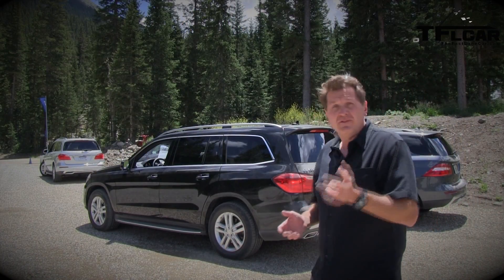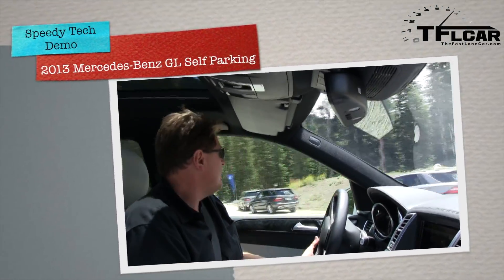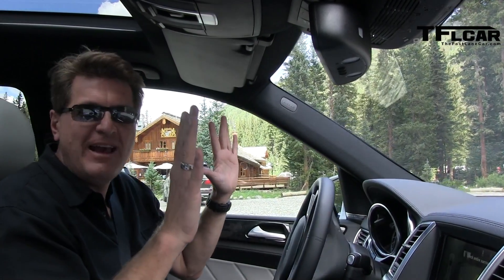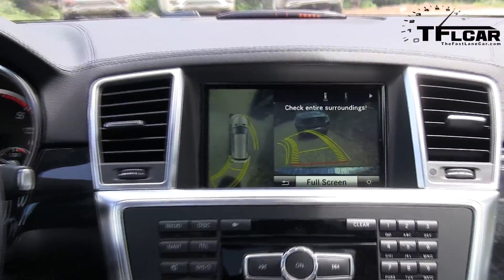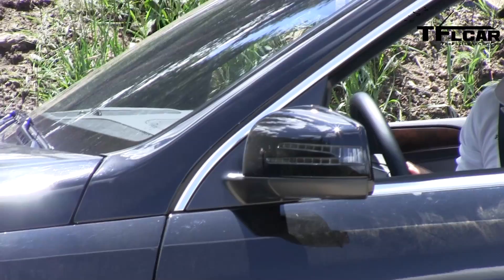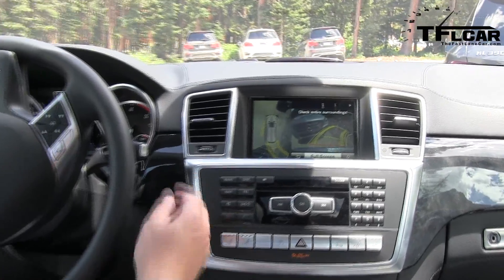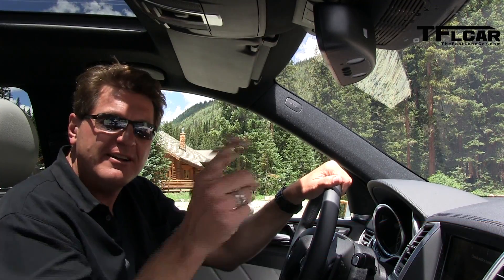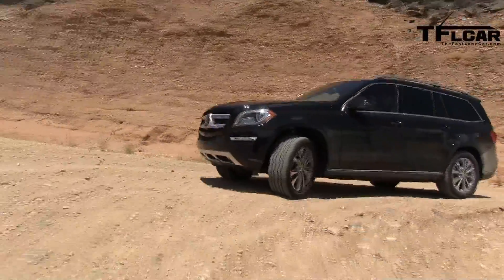2013 Mercedes-Benz GL self-parking Tech Demo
) The all new 2013 Mercedes-Benz GL comes packed with a lot of new technology including the ability to park itself.  Check out this technology demonstration of the newly redesign 2013 seven passenger Mercedes as the SUV (using a combination of ultrasonic sensors and driver minimal input) parks itself. But not only can the new 2013 Mercedes-Benz GL it can also exit the sparking space or unpark itself using the same new technology.